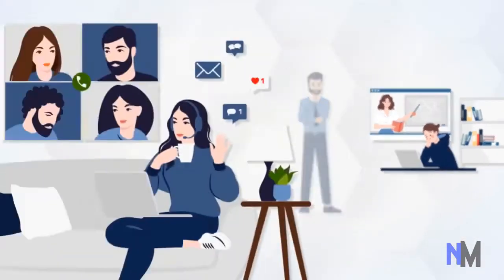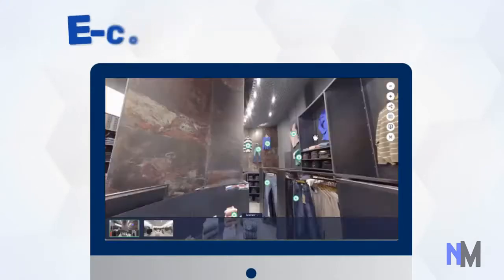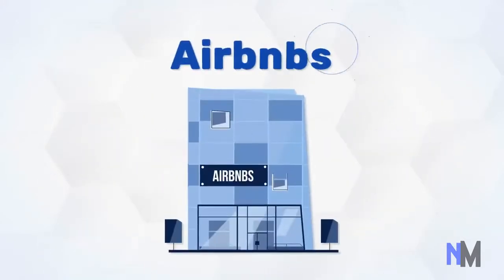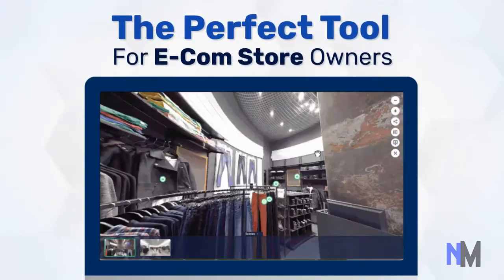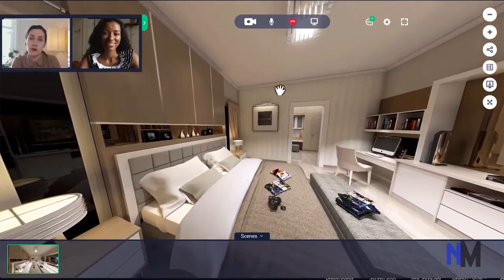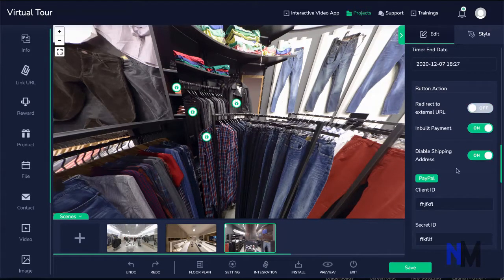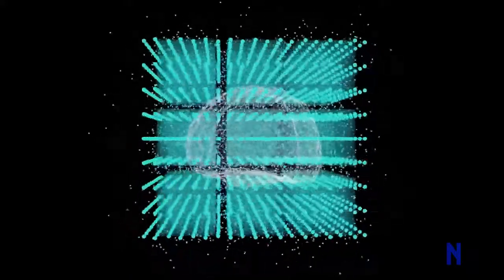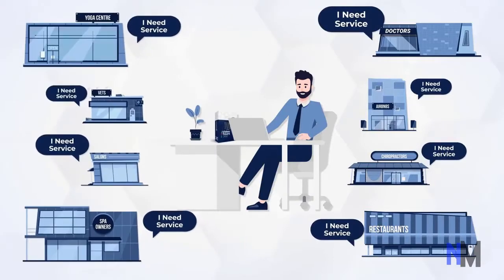Virtual Tours for Business and eCommerce - Using 360 Virtual Tours to Grow Sales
Now take your business to the customer with these AI-powered 360 videos that also include an eCommerce store so people can pay you while they browse online. YOu can also LIVE chat. The hotspots are amazing. Check it all out on the link.